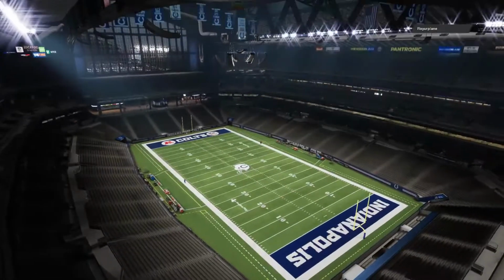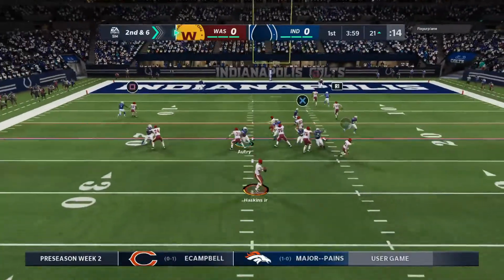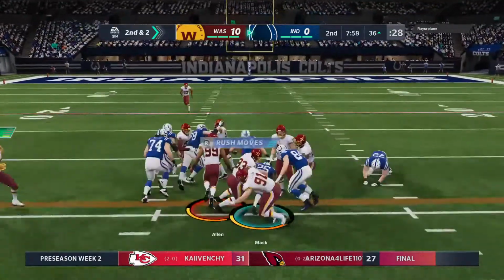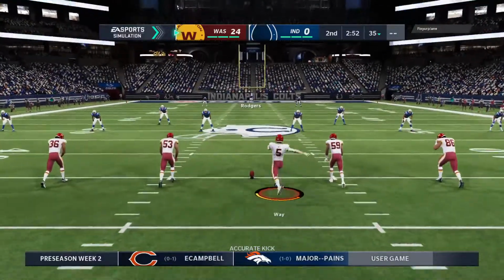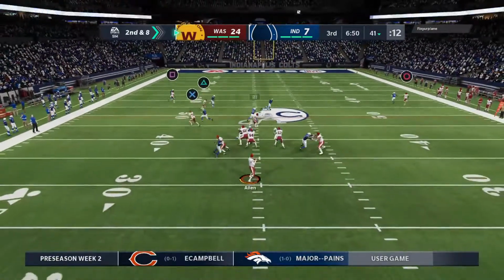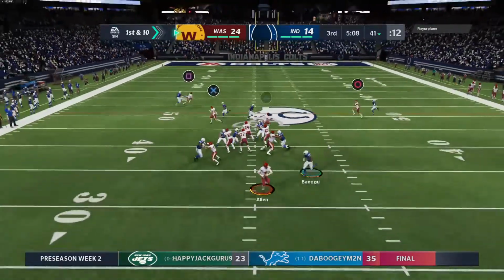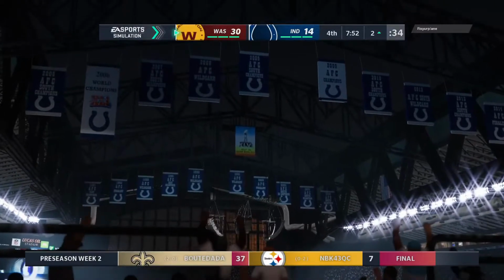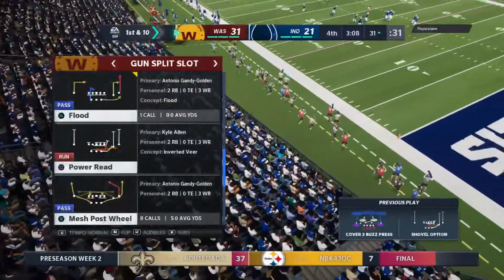Rmnfl Pre Season week 2 Washington Football Team vs Indianapolis Colts#AListSalonBethlehem